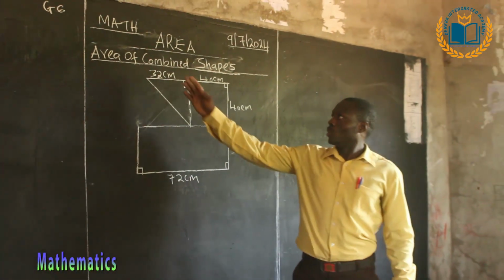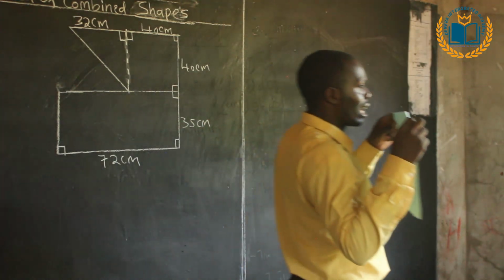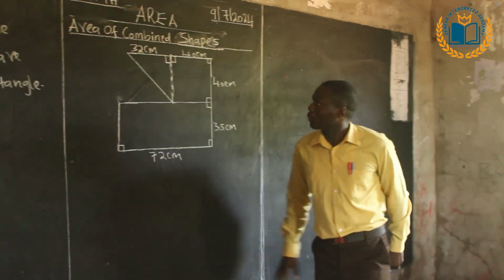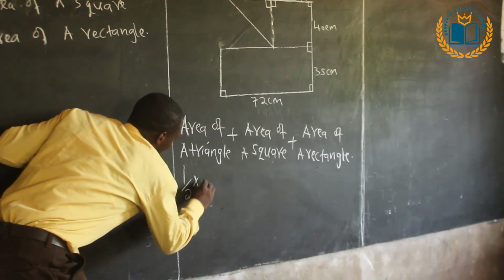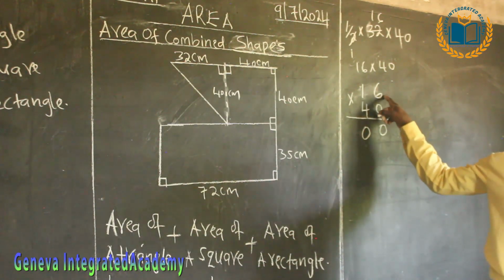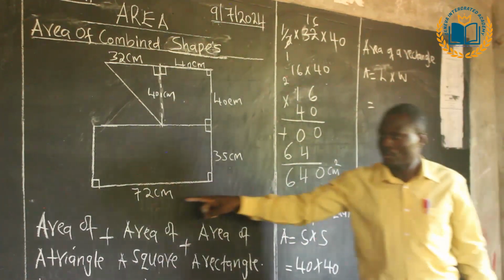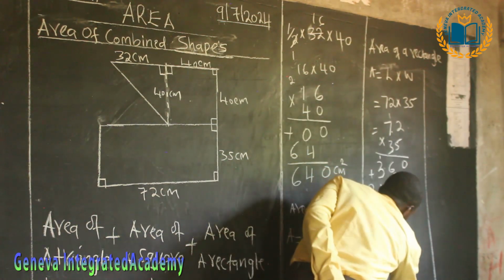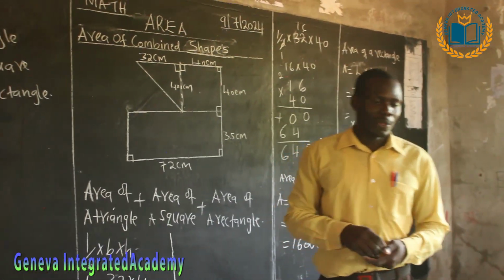Exploring Area: Grade 6 Lesson on Combined Shapes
Welcome to our Grade 6 math lesson where we'll dive into the fascinating world of finding the area of combined shapes! In this video, we'll explore how to calculate the total area when shapes like rectangles, triangles, and circles are combined.